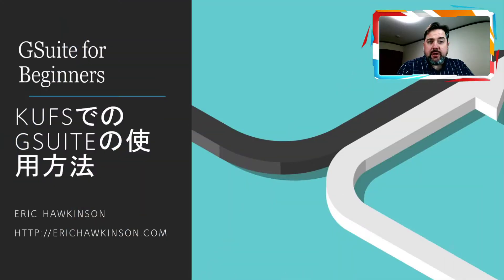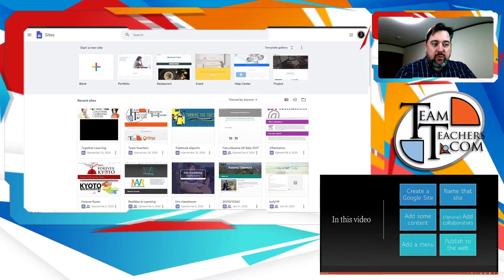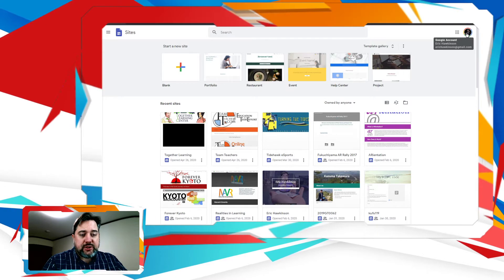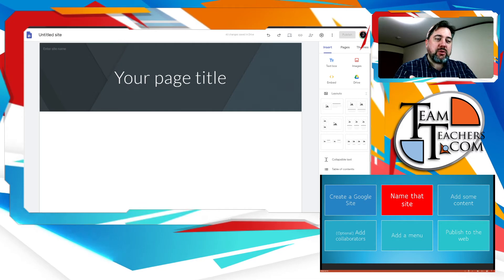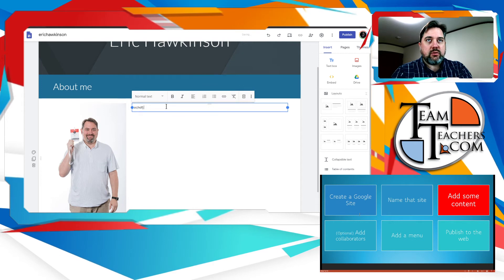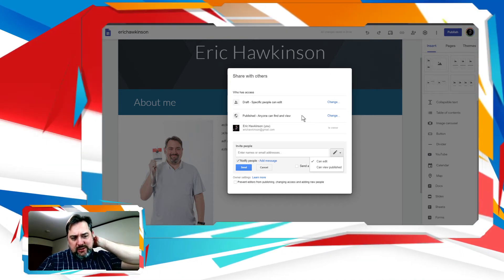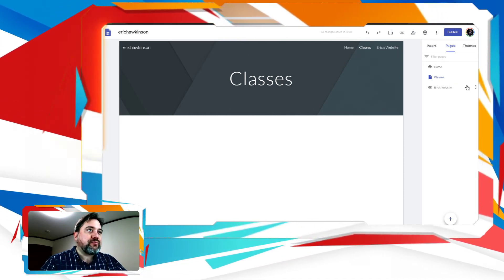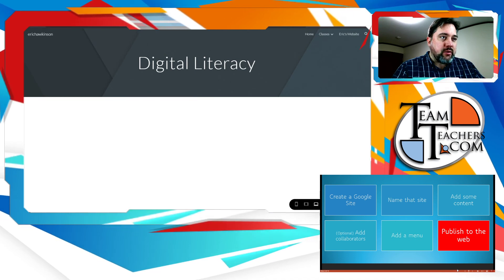Making your Google Site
This video will show you how to make your Google Site to connect your Google Classroom.
In this video:
1. Create a Google Site
2. Name that site
3. Add some content
4. (Optional) Add collaborators
5. Add a menu
6. Publish to the web